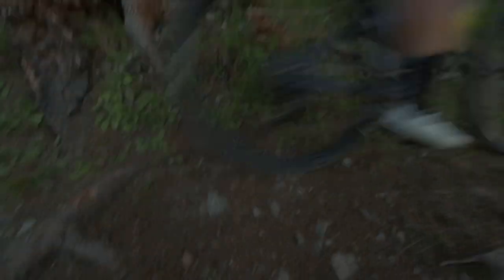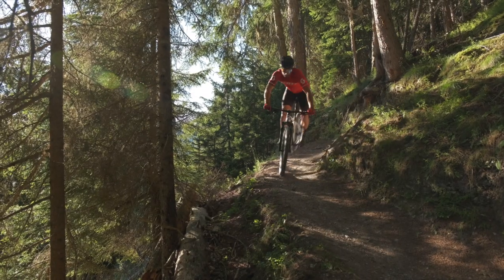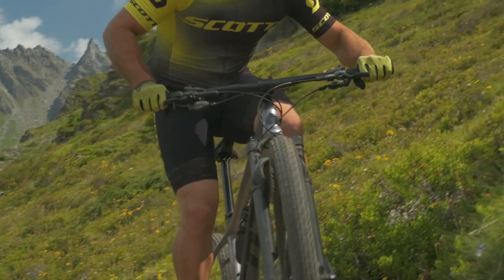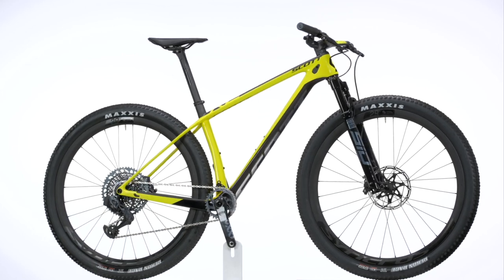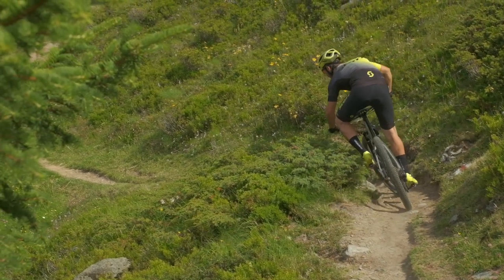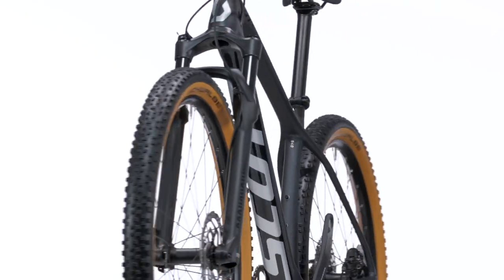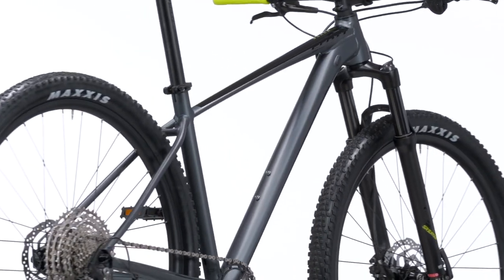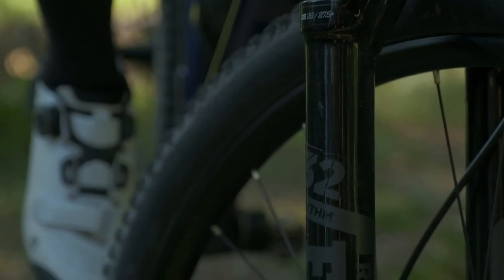Learn More about the 2021 Scale MTB Family!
Fast, efficient and light, the Scale family of bikes is ridden all over the world. From winning races at the highest level to serving as someone's first serious MTB, our Scale family of hardtail Mountain Bikes leave nothing to want.